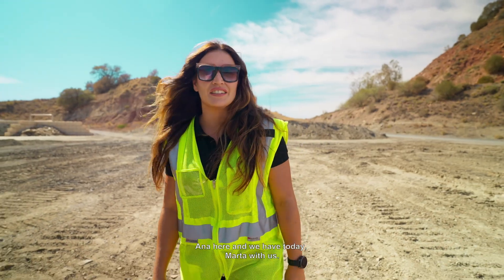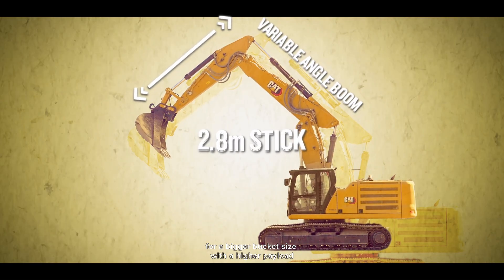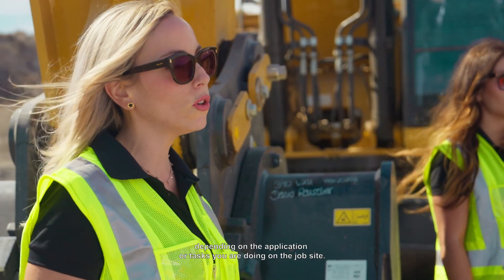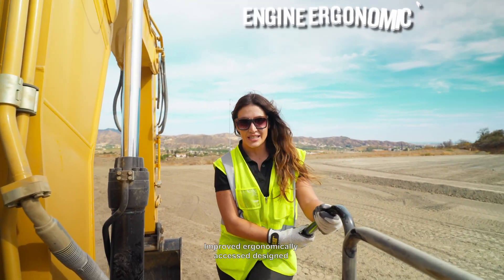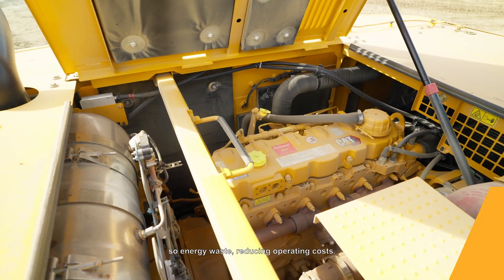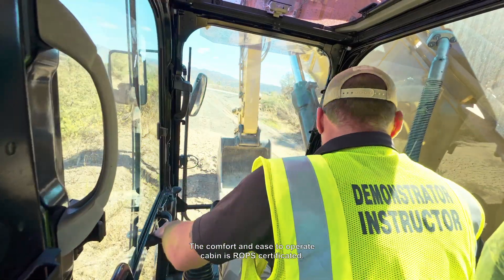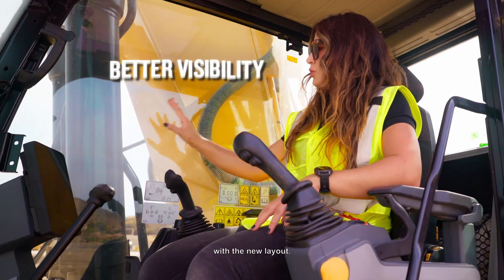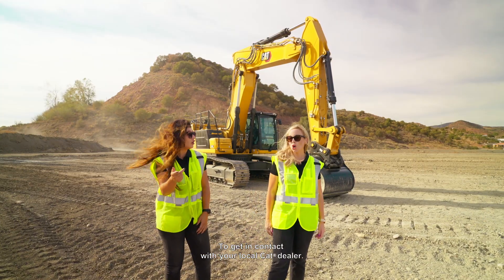Cat® Next Gen 340 Variable Angle Boom (VAB) | Walk Around and Demo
The Cat® 340 Variable Angle Boom 6.6m (21'8") (VAB) provides one extra articulation to maximize your application range while minimizing the space required to rotate in tight earthmoving and demolition sites, allowing you to work closer to the machine.